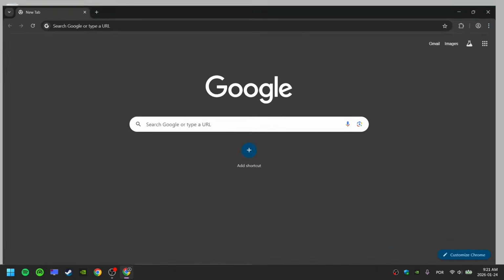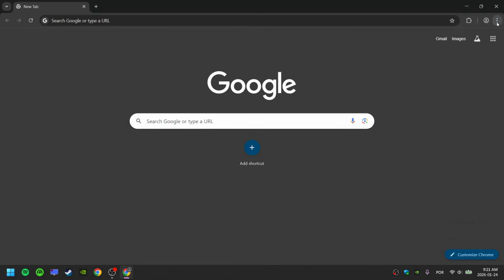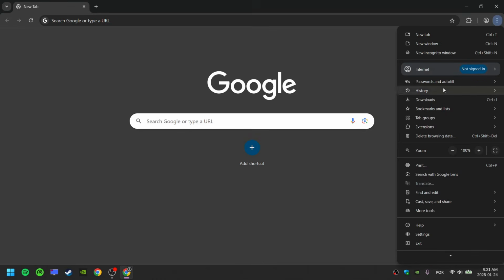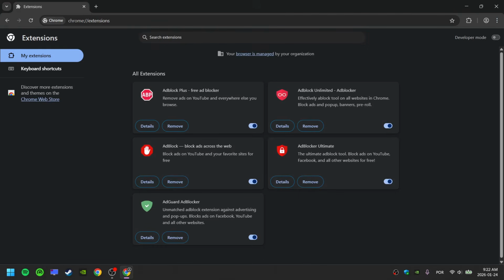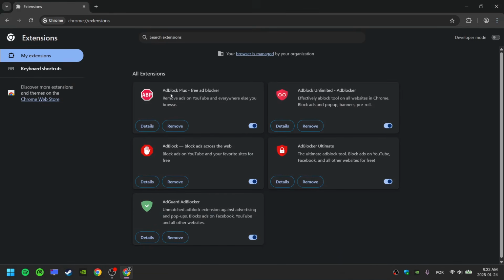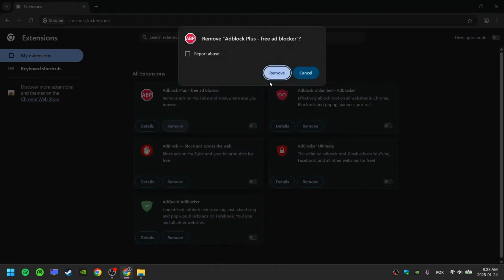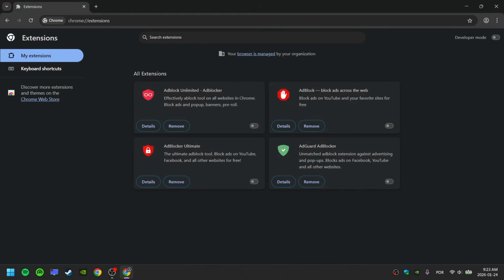How to Fix Facebook Not Working on Windows PC | Fix Facebook Not Opening | Feed Not Loading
In this video, I'll show how to fix the problem of Facebook not working on Windows PC. Facebook is not loading, not opening, the Facebook feed is not loading, and the Facebook platform is not working on Windows PC. This can happen on Google Chrome and also on other web browsers.

When using Facebook through a PC web browser (such as Firefox, Google Chrome or Microsoft Edge), you are accessing the Facebook platform through the interface of a web browser. In this case, the Facebook platform may be having interference from some of the browser's configurations, extensions or settings. It is quite common for "adblocker" type extensions to cause interference in Facebook functions. In this video guide, I'll show how to fix this problem and allow Facebook to load and run properly.

1. Open the Internet (e.g.: Google Chrome, Microsoft Edge)
2. Click on the three dots (or three bars)
3. Move your mouse to "Extensions"
4. Click on "Manage Extensions"
5. Take a good look at all of your current extensions. If you are using any type of "adblock" or "adblocker" extensions, make sure to disable all of them. If you prefer, you can remove them. In the video, I show how to do this.
6. Restart your web browser and try to use Facebook again